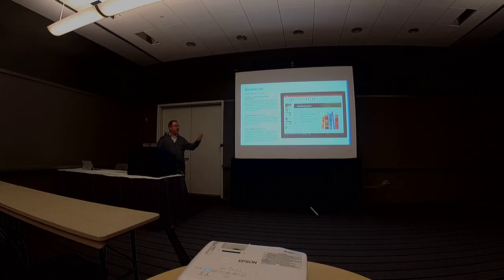H325 Windows 10 in Education